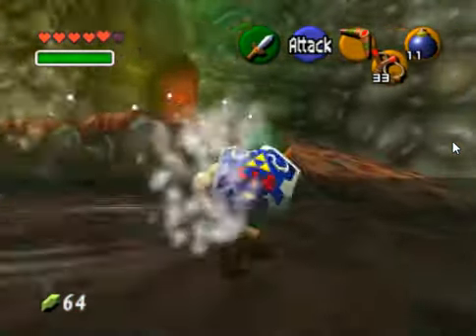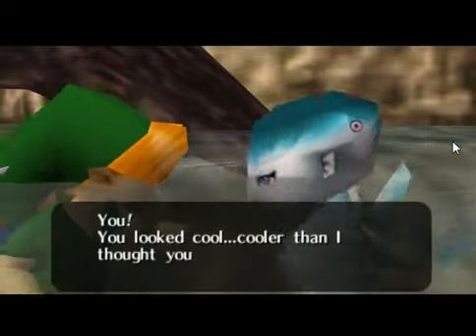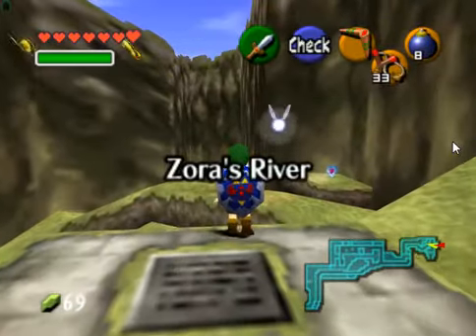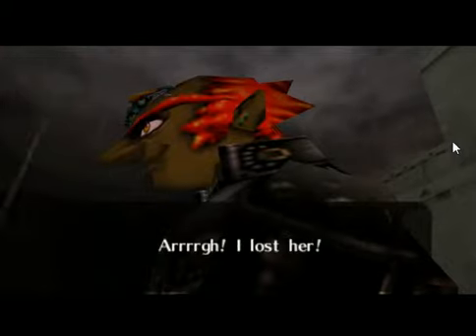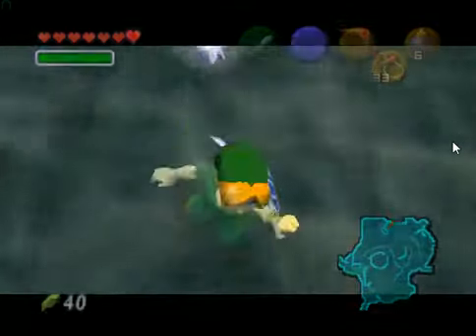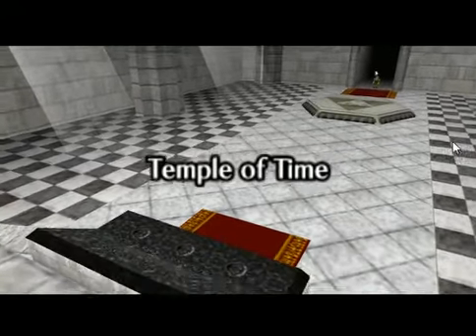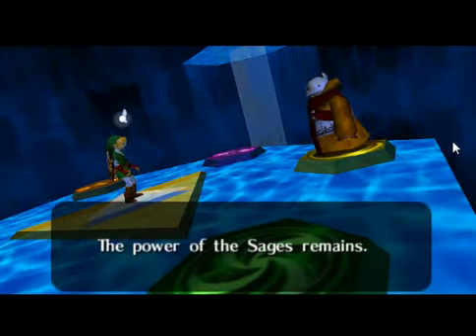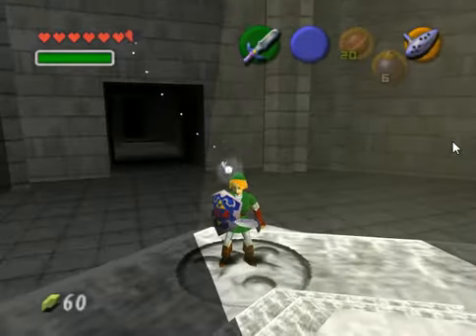Let's Play:Legend of Zelda Ocarina of Time: Part 11 A childhood slept away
We finish off the boss and we have one final task. We must deliver the stones to princess zelda and complete our quest.